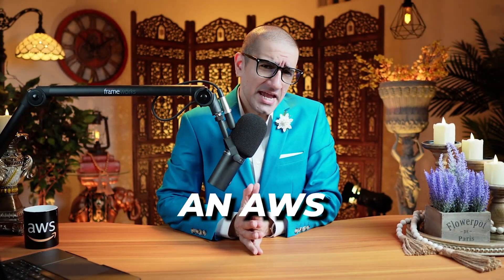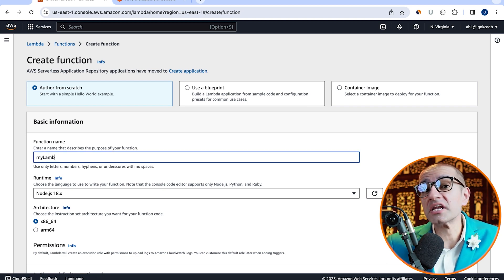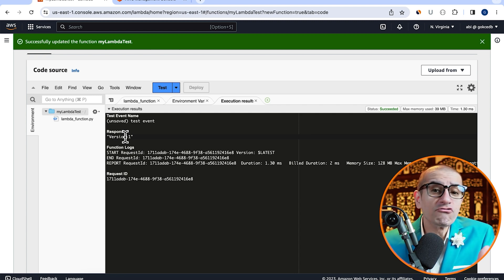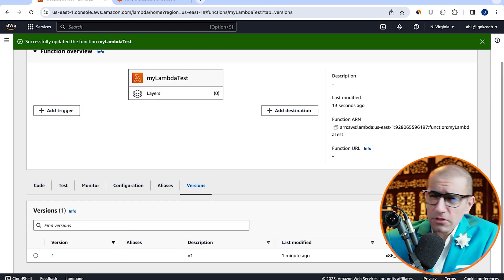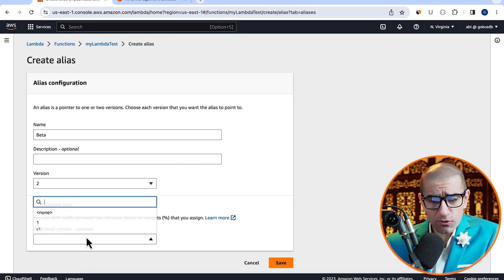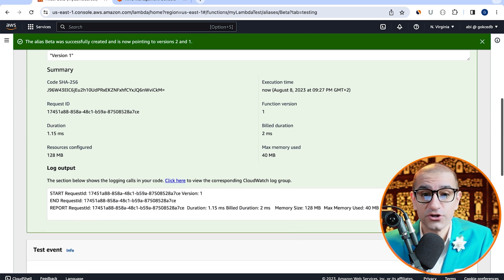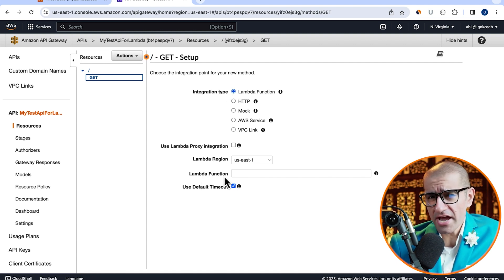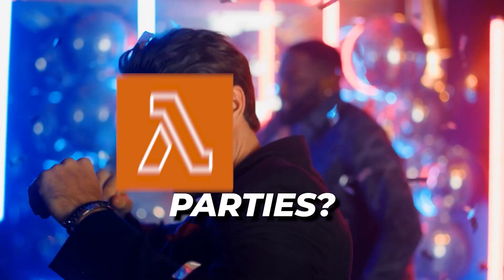AWS API Gateway 👉 Lambda Alias Integration Tutorial 🔥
You have an AWS Lambda function with versions and aliases and you want to integrate it with Amazon API Gateway.

And on top of this, you want to point the API to a specific Lambda alias.

Is it even feasible? Let's find out.

Amazon API Gateway is a fully managed service that makes it easy for developers to create, publish, maintain, monitor, and secure APIs at any scale. APIs act as the "front door" for applications to access data, business logic, or functionality from your backend services.